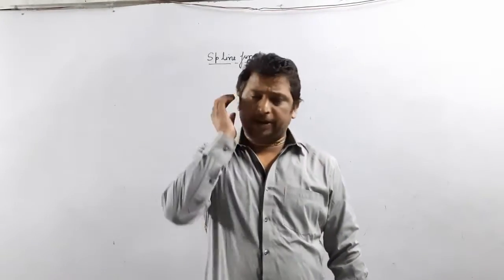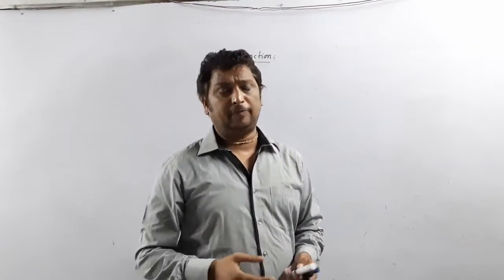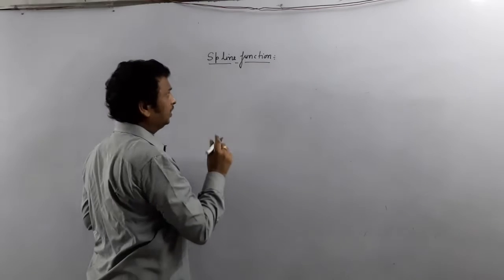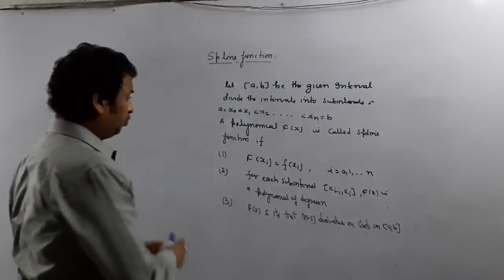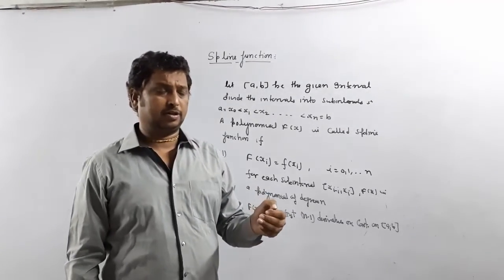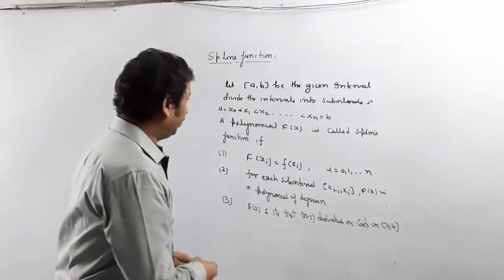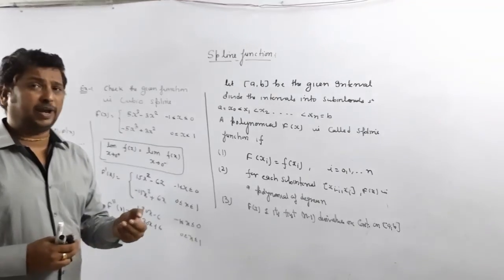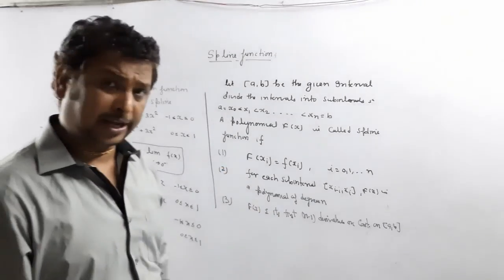Spline Function || By Dr. Pankaj Shukla || RIM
Here we present to you our Lecture on Spline Function.